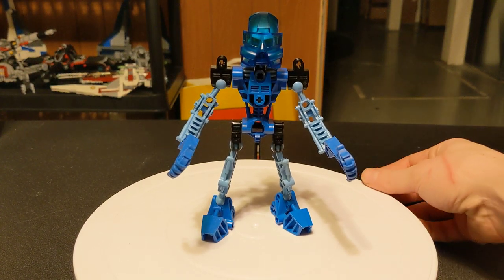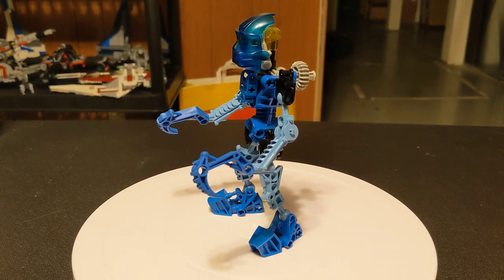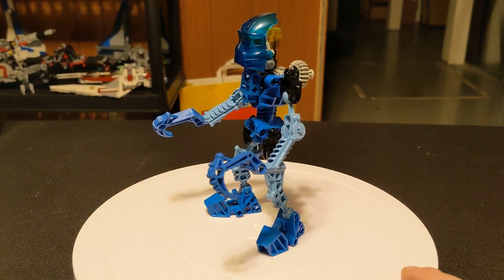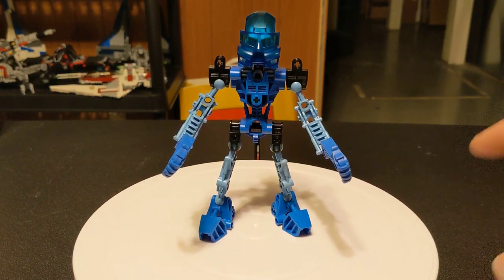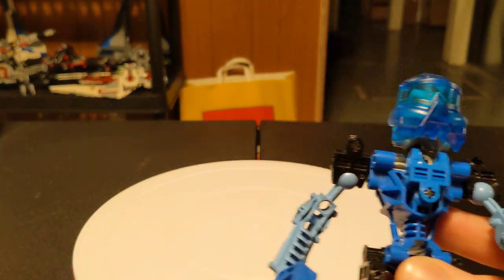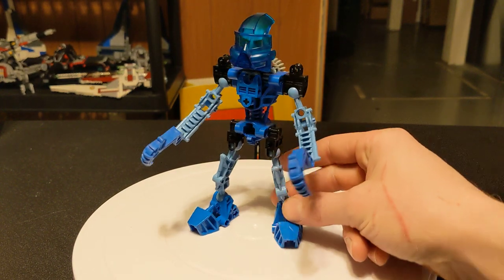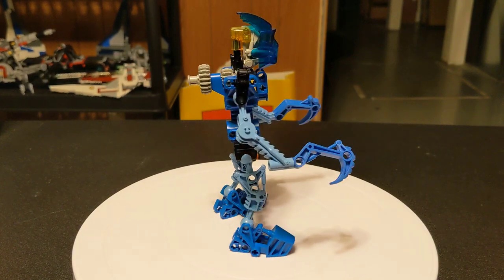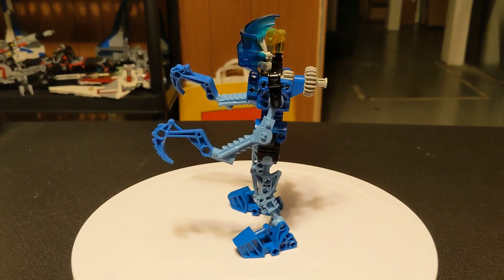Gali: Toa of Tropical Scuba Tours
Gali, the gal pal of the Toa Team.